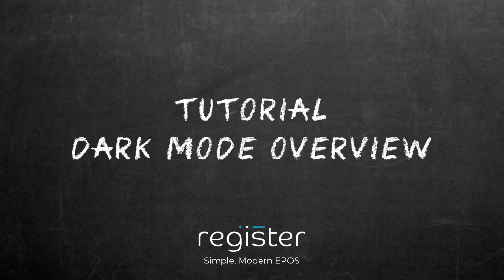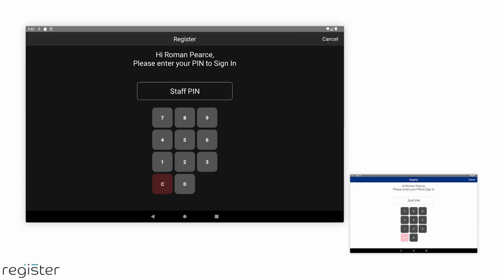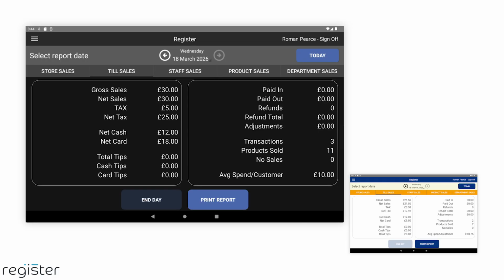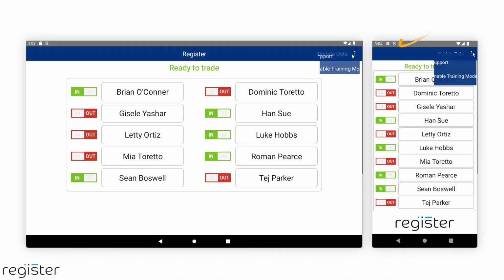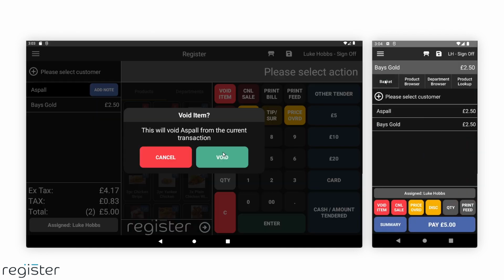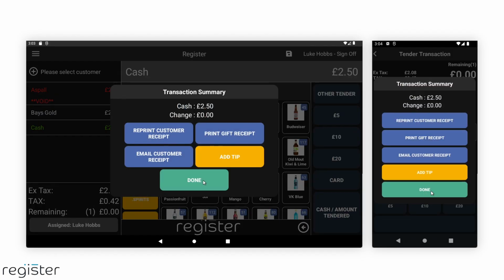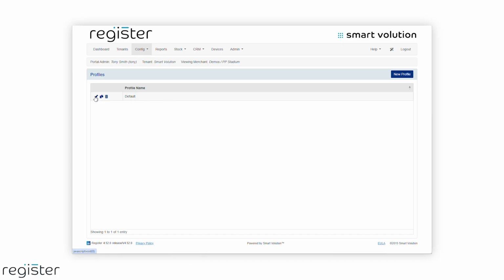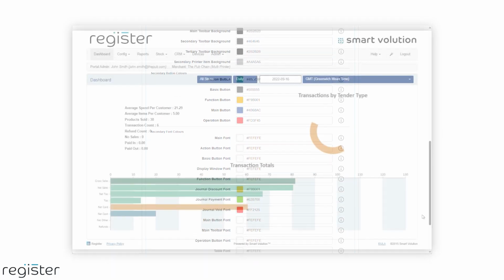Register Tutorial #55 - Dark Mode Overview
In this video we learn how to switch to dark mode on your tills.